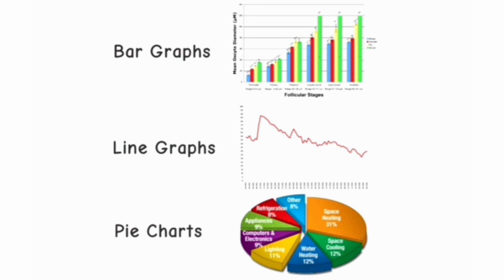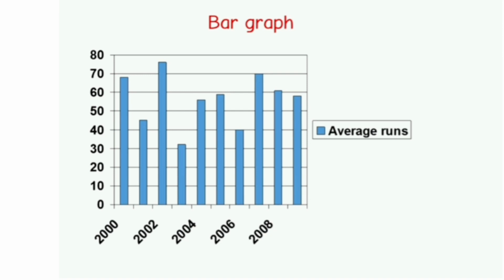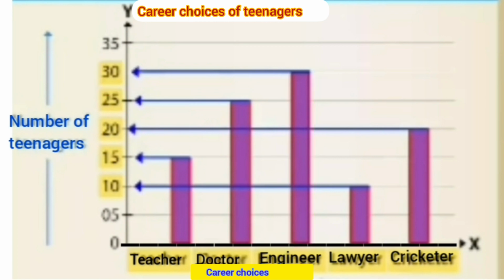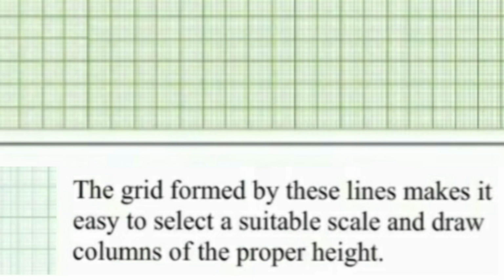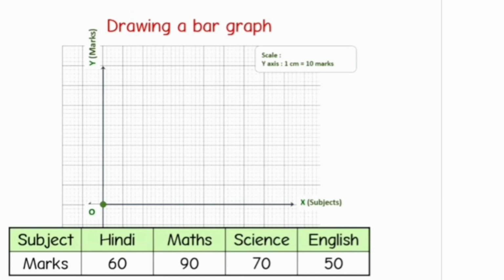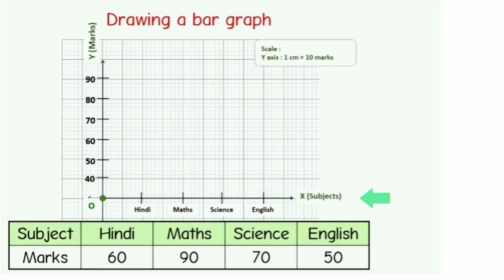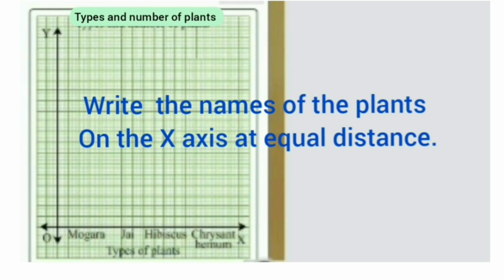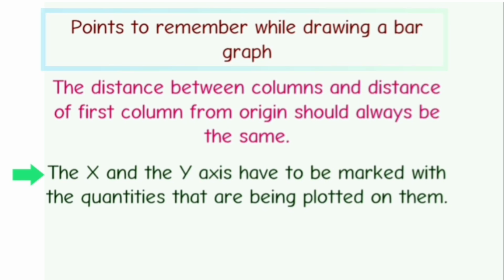Introduction | How to read and How to draw | Bar Graph | UMATHS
Introduction of bar graph and detailed information about graph paper,X-axis and Y- axis, How to read and Draw Bar Graph.
video taking you through step by step procedure for how to draw a bar graph. Pause and rewind  this video to help you.

To learn more about MATHEMATICS watch upcoming videos. ...

Memorise the concepts by watching UMATHS videos.

New videos will upload soon.